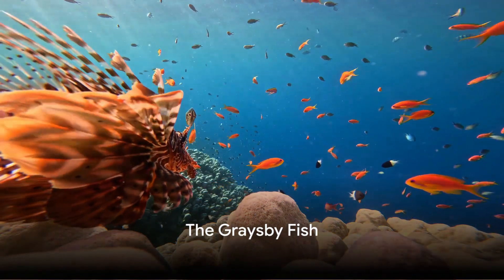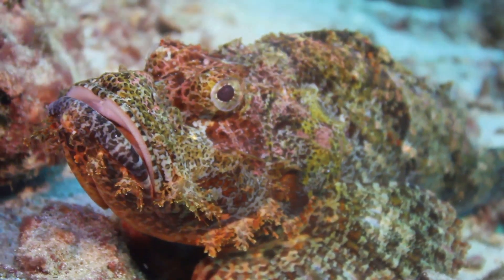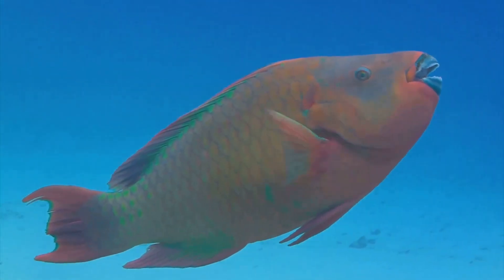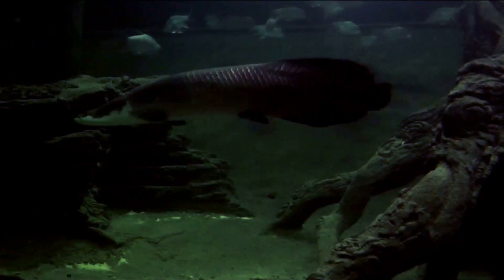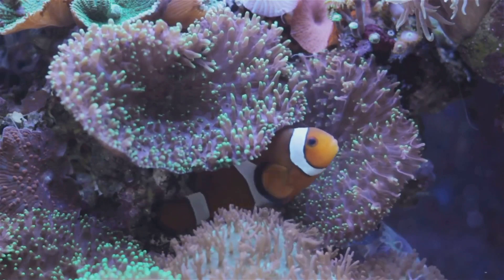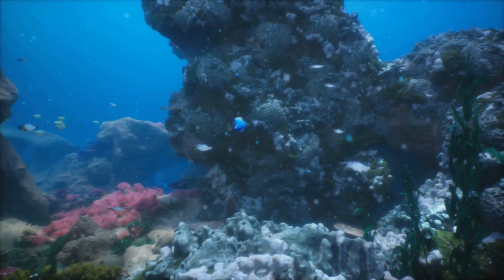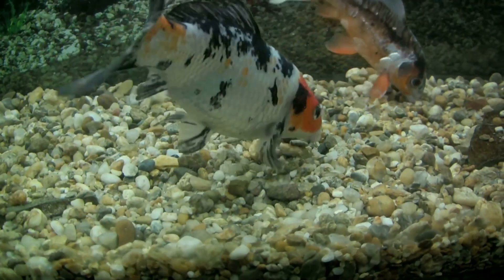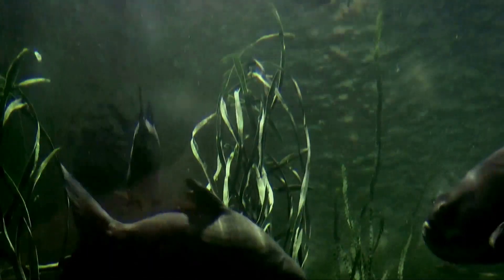Graysby Fish Masters of Camouflage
The graysby (Cephalopholis cruentata) is a captivating marine ray-finned fish found in the western Atlantic. It boasts a robust, oblong-shaped body with a slightly protruding upper jaw and a bony protuberance at the maxilla.